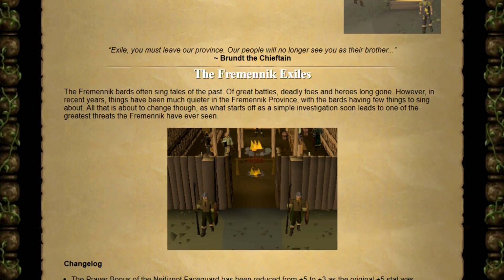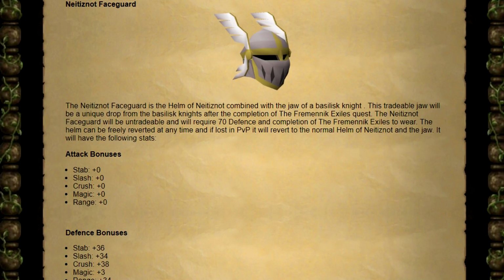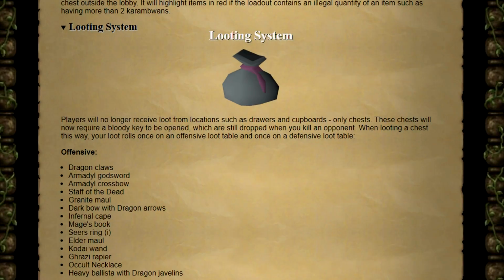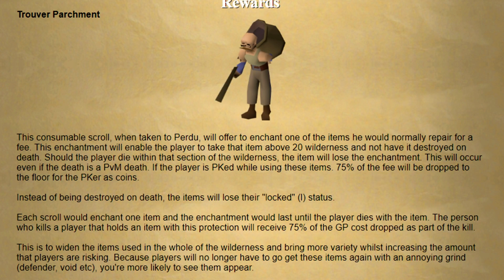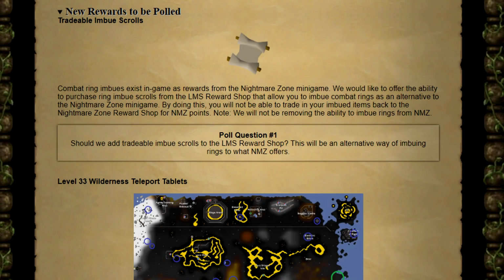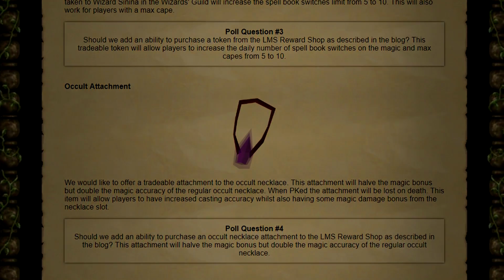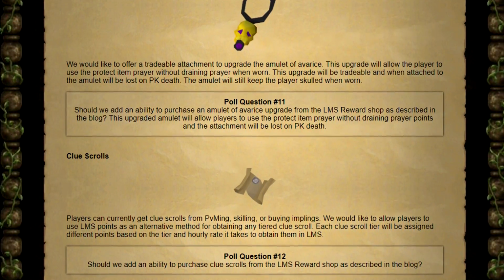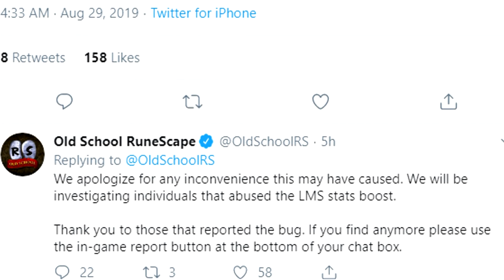Some Big Changes Could be Coming to These Items! - Weekly Recap 08/29/19 [OSRS]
Hey guys, and welcome back to another weekly recap. This week we got a ton of new information about future pvp changes, as well as the new Fremennik Exiles quest.

In the weekly recap I like to go over content updates, as well as anything else related to osrs this week. The new pvp changes really like pretty impactful on both pvp and pvm. There are a ton of new proposed rewards from lms as well. However, we did also get some new items this week including the trouver parchment and swift sword.

As always i like to go over any other news related to the oldschool runescape community this week

Clan Chat:
"FlippingOSRS"